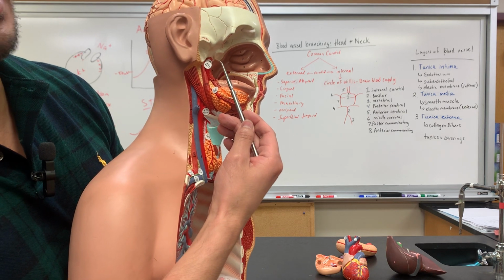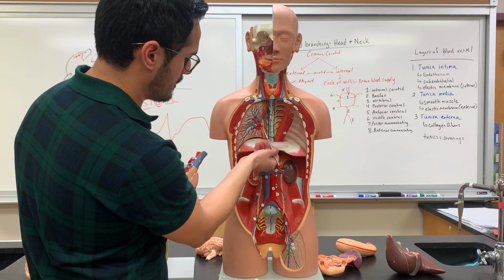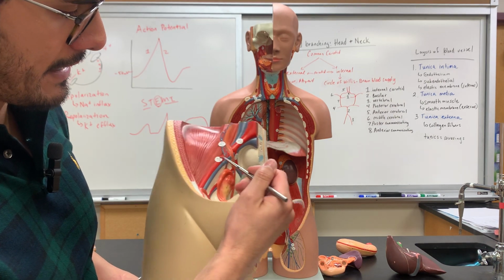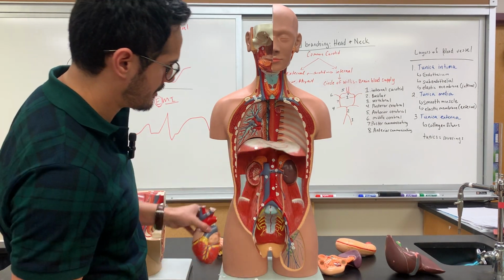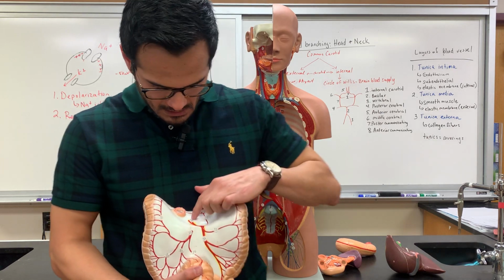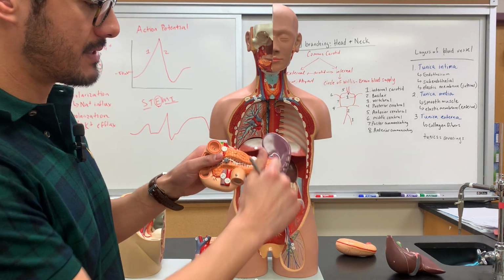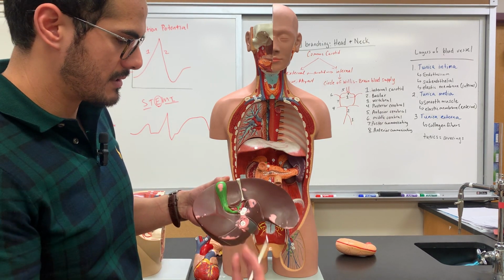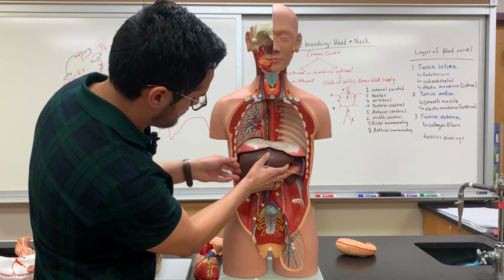Blood Vessels of Torso Model Updated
In this video, we identify the major blood vessels of the torso model in the cranial, cervical, thoracic, abdominal, and pelvic regions along with tracing the flow of blood to and from the heart; includes arteries of the spleen, kidneys, liver, and intestines.